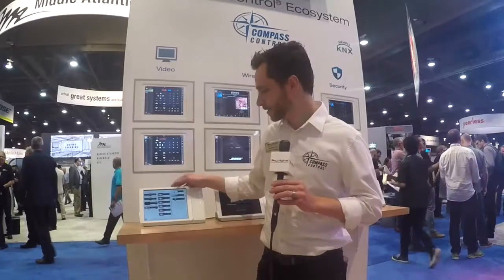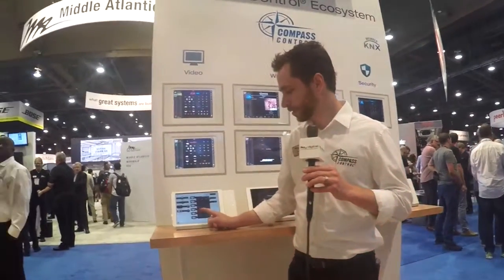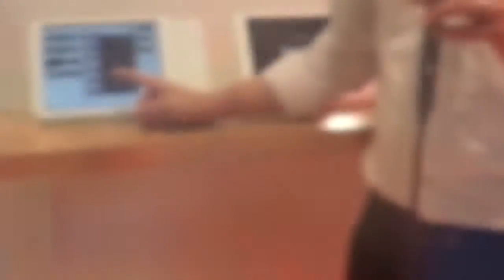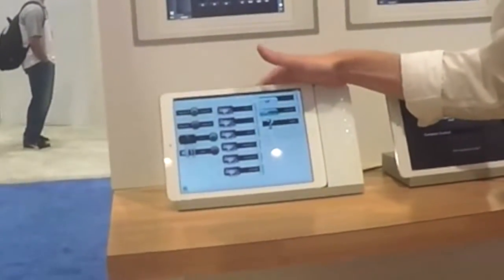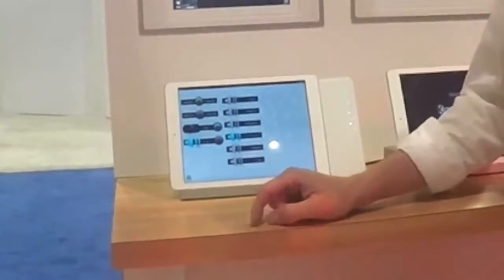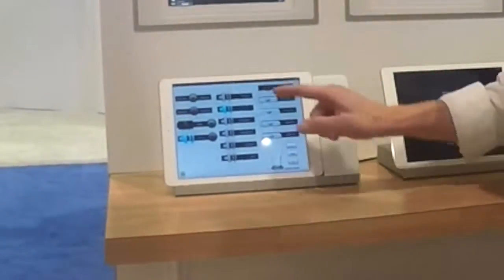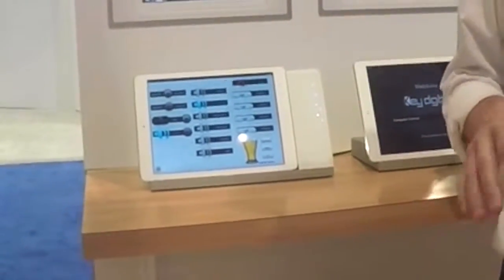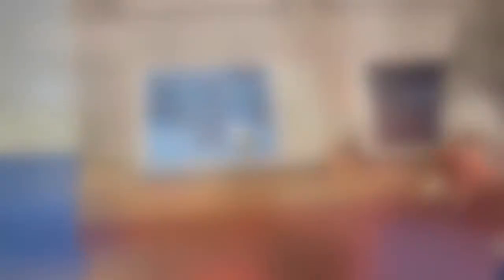Compass Control® Pro: Bar and Restaurant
Make any bar or restaurant the talk of the town by delivering brilliant, uncompressed video signals to your displays without the clutter of a cable box at each television. Control audio, video, lighting and more while automating your staff’s daily routines with Compass Control® Pro.